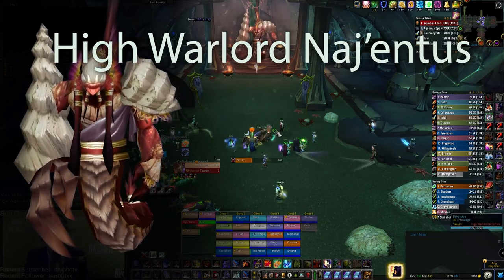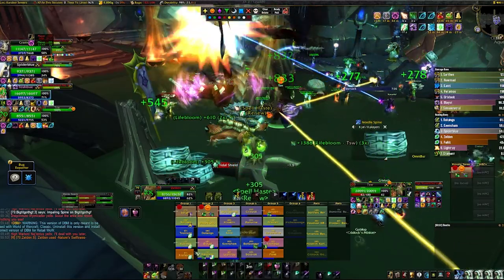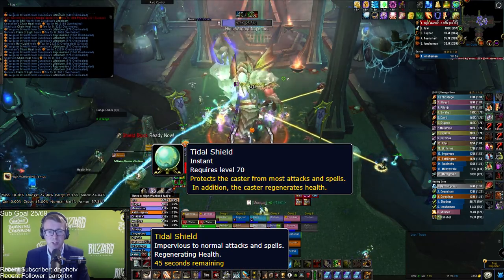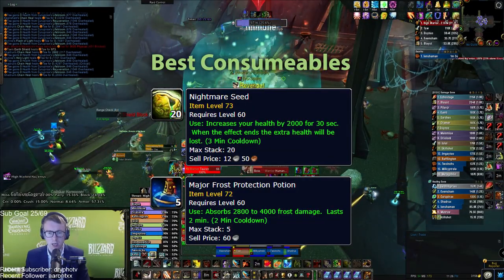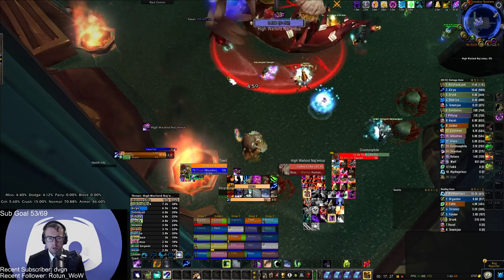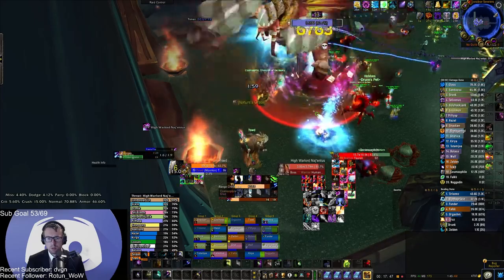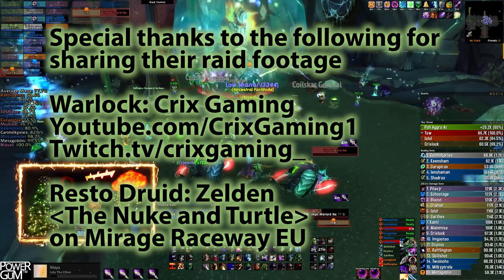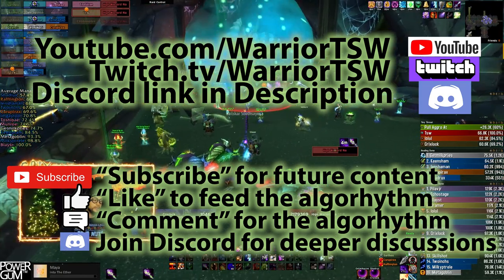How to Naj'entus - Black Temple Boss Raid Guide TBC Classic Tier 6 Phase 3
Strategy Guide for the first boss in The Black Temple, High Warlord Naj'entus.
Make sure you have 8,500 buffed health! And don't forget to spread out.

/use Naj'entus spine